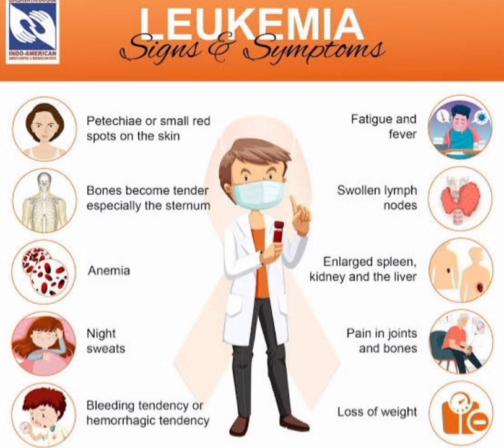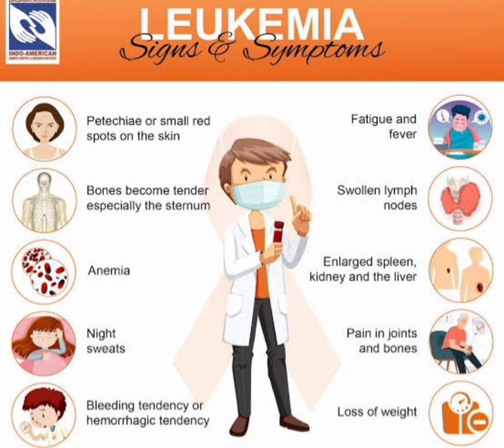Leukaemia Video station mrcpch Clinical